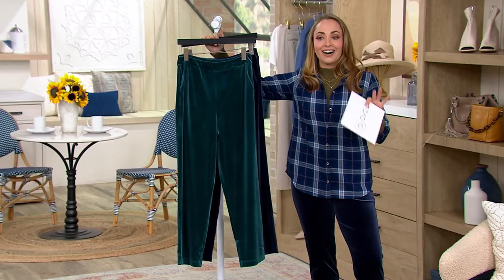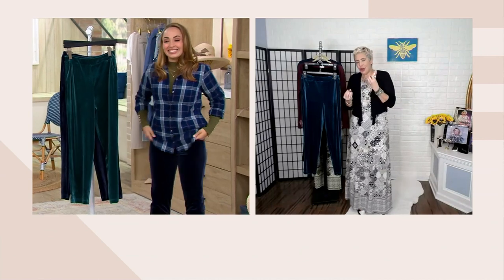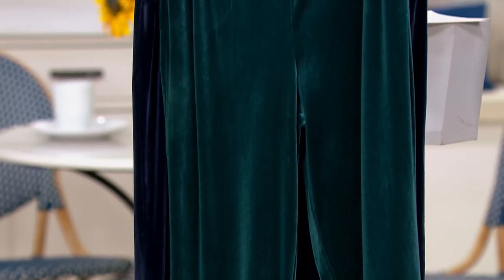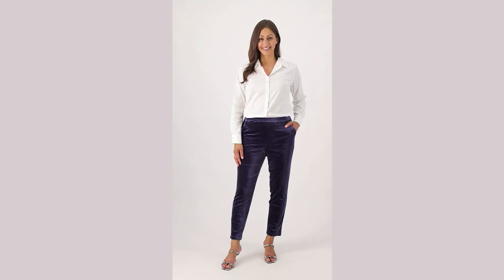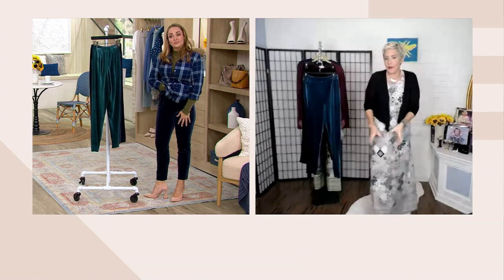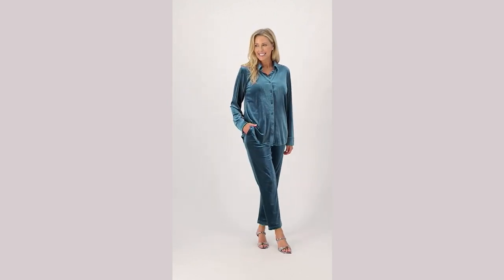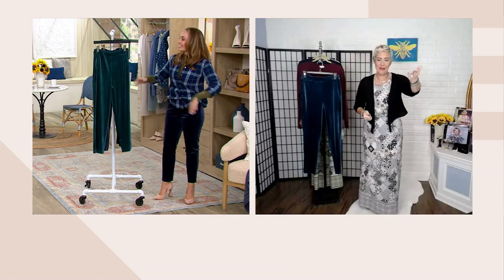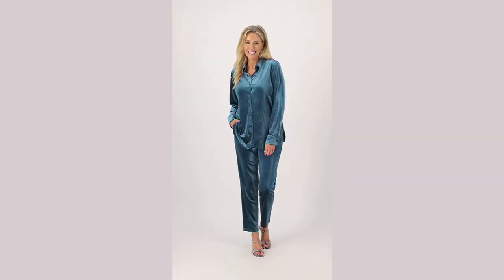Joan Rivers Tapered Stretch Velvet Pant on QVC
Joan Rivers Tapered Stretch Velvet Pant